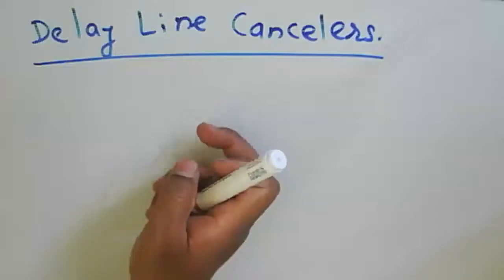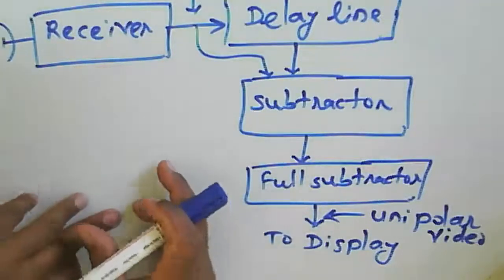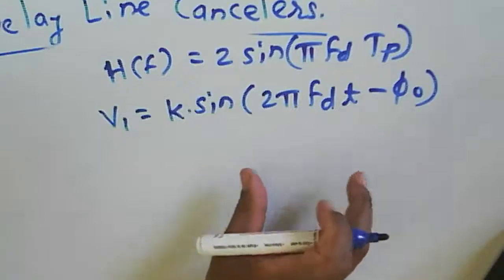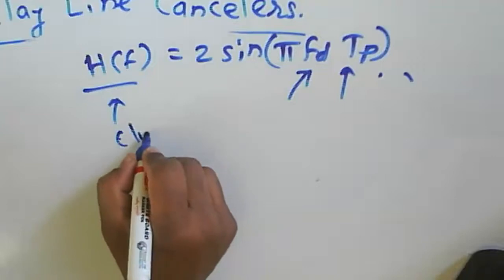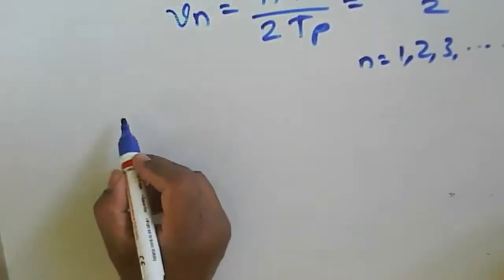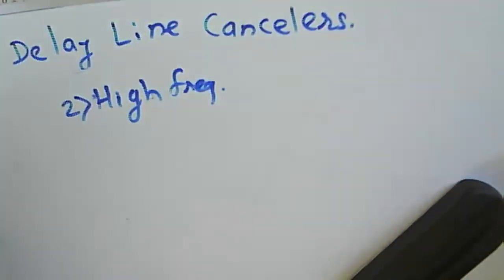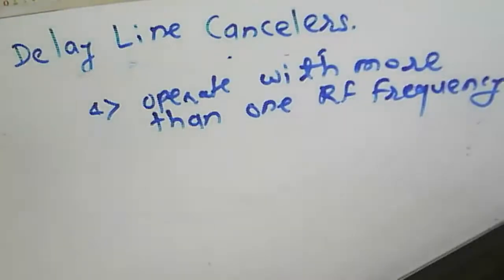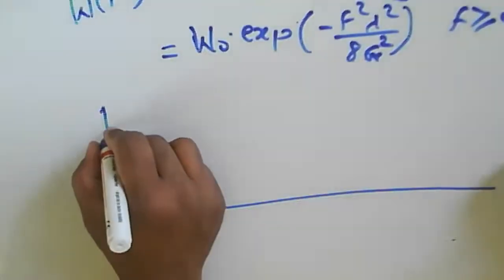Radar and Navigation: Lecture 18: Delay Line Canceler